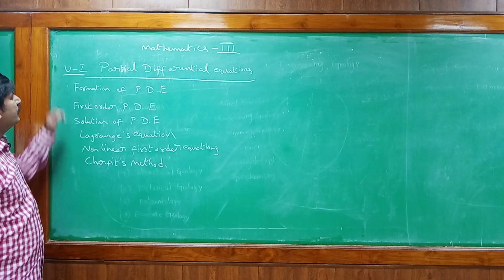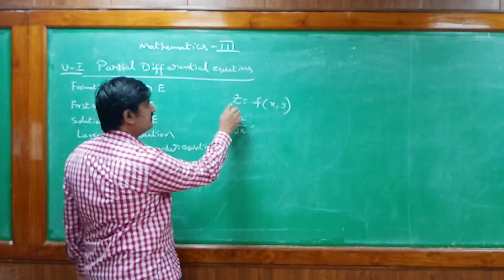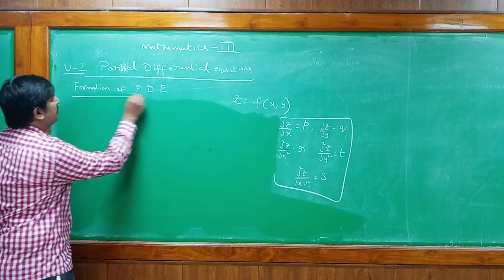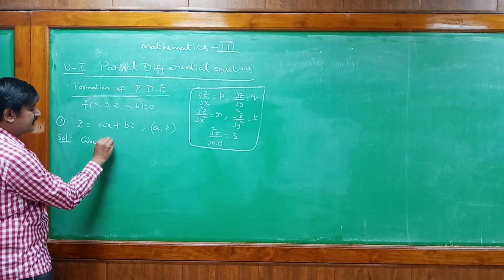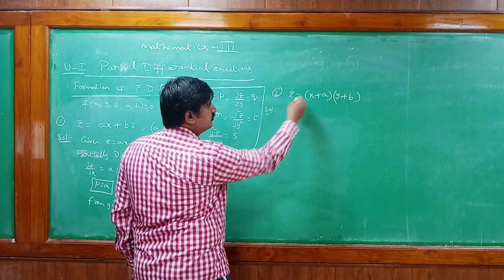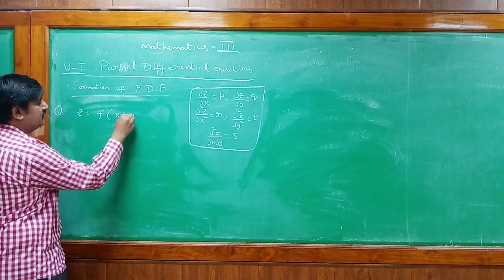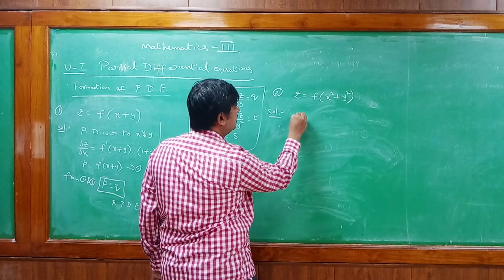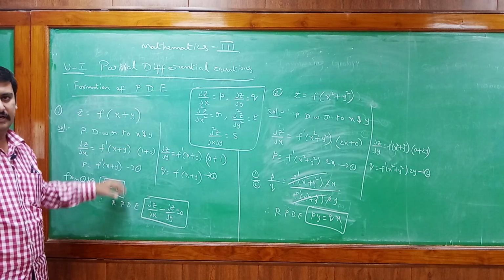Partial Differential Equations | Part - I | MATHEMATICS - III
Unit-1

Topic :: Formation of Partial Differential equation by eliminating arbitrary constant and arbitrary functions.